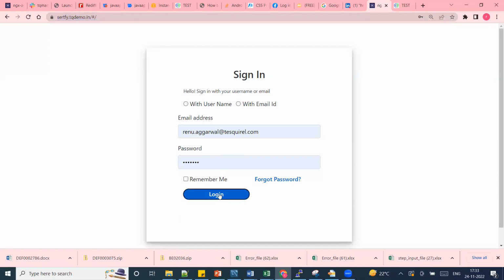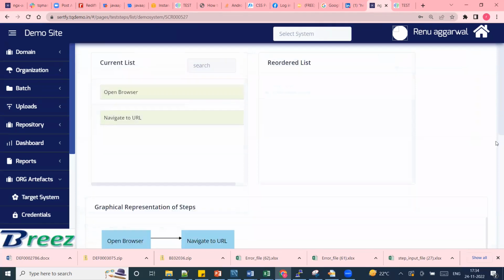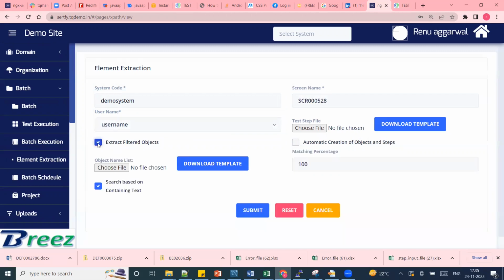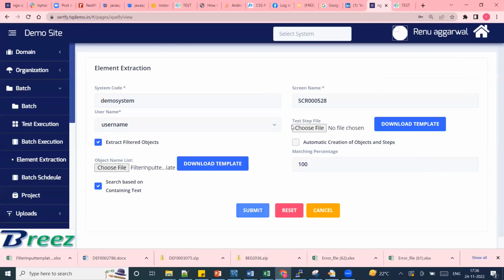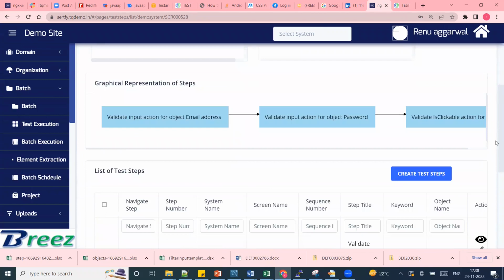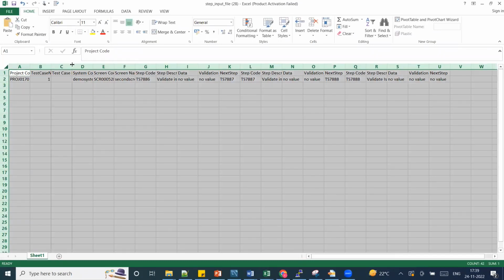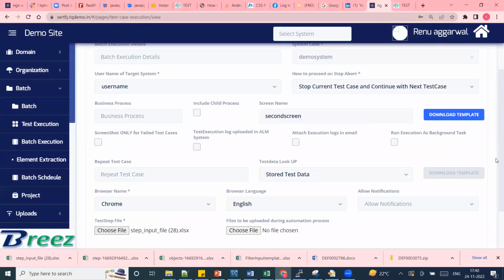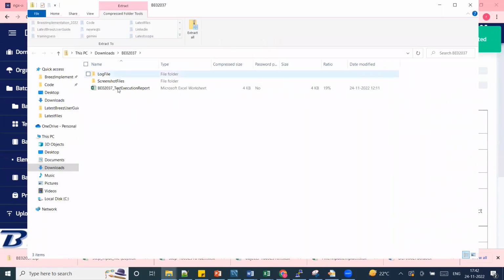Breez-01 : Breez Demo -- How you can kickstart your web Automation Testing in less than 10 minutes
Breez is a Cloud Native, No-Script Test Automation Solution.  This video demonstrates how easily and quickly users can automate their web application testing in less than 10 minutes, without writing a single line of code.  Breez Solution works on Configure and Automate Model and all the required scaffolding and heavy lifting is done by the application itself, making it easy for the users to quickly automate their tests.  This is a live demonstration, in which it is shown how a Test can be created in Scratch to execution in less than 10 minutes.  Watch out for further videos on how Breez has simplified the Test Automation for Manual Testers or Business users without any knowledge of coding.